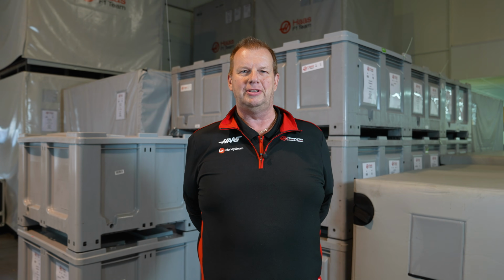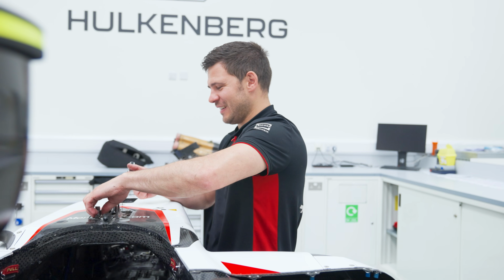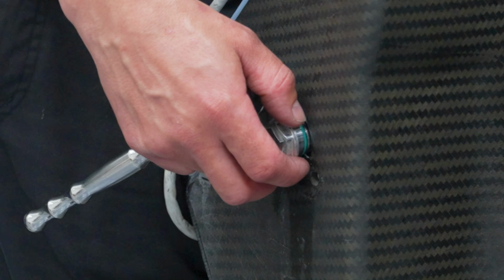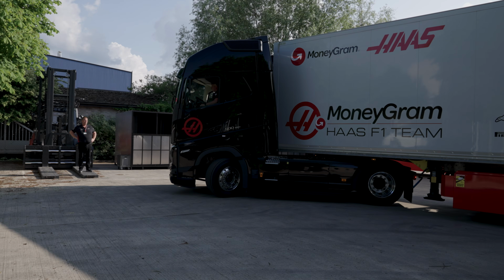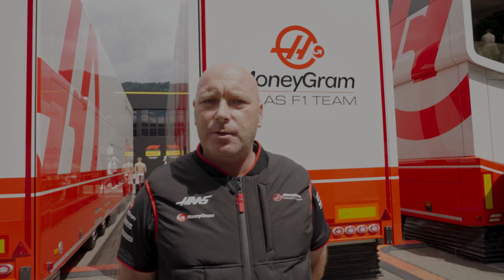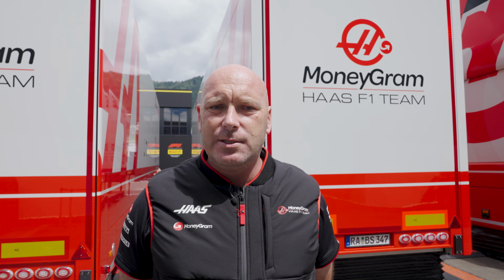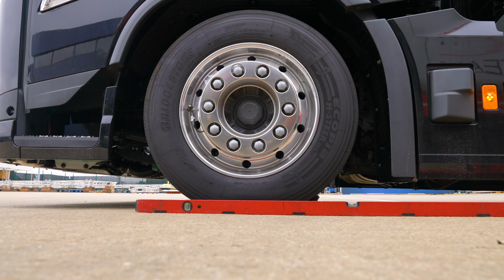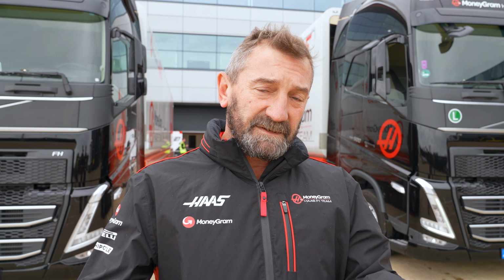Inside Haas: How an F1 Team's Freight Operation Works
We take you behind the scenes with the logistics team trackside and at the factory, who are responsible for getting all our equipment between each race on a busy 22-race Formula 1 calendar.